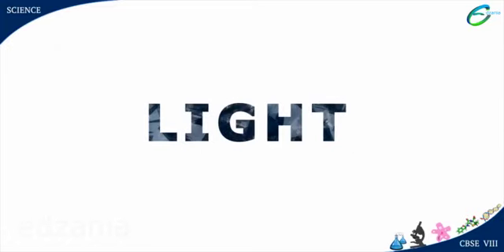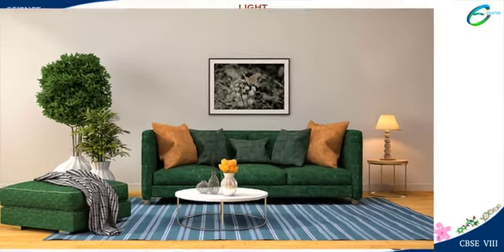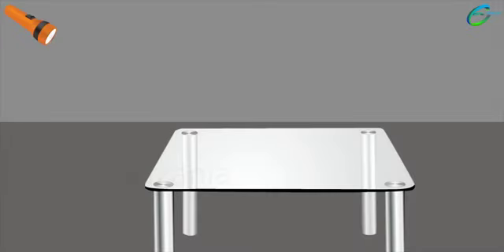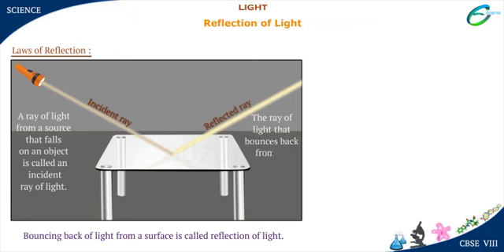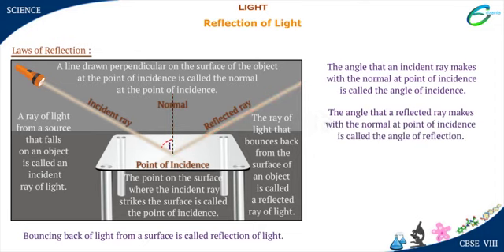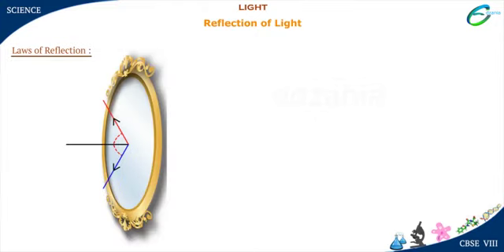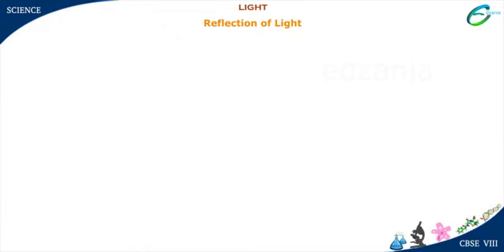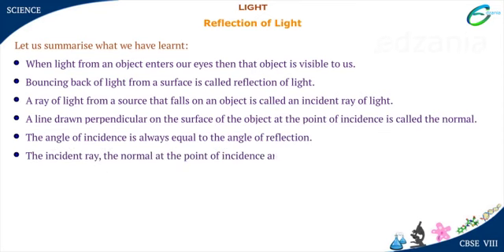Light-Reflection of Light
Importance of light,
Laws of reflection,
Lateral inversion,
Regular and diffused reflection